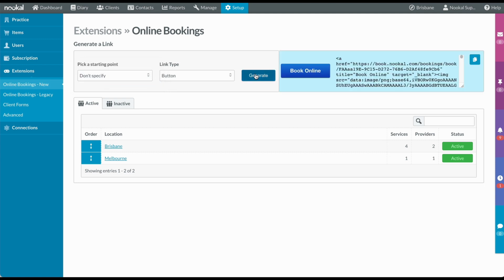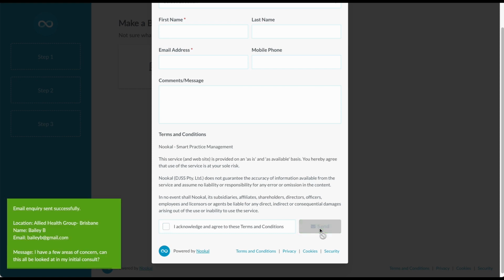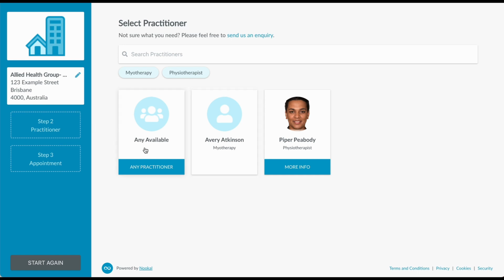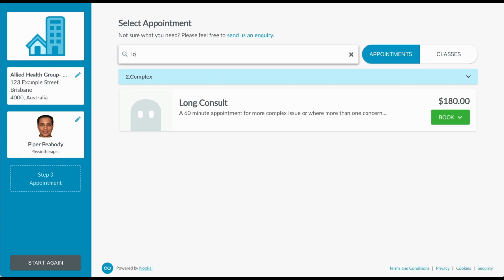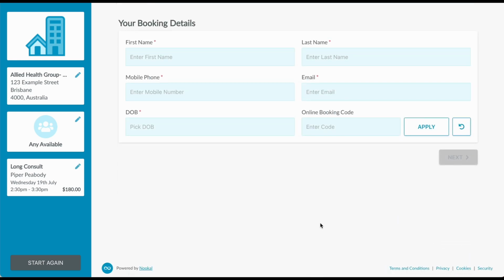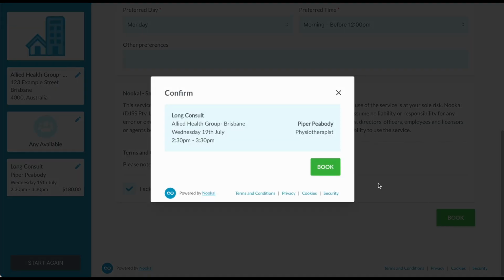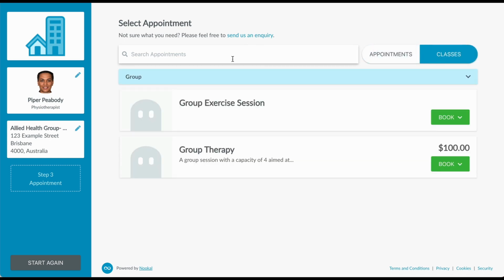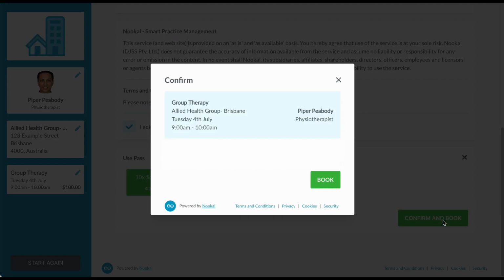How Do Clients Book Online?